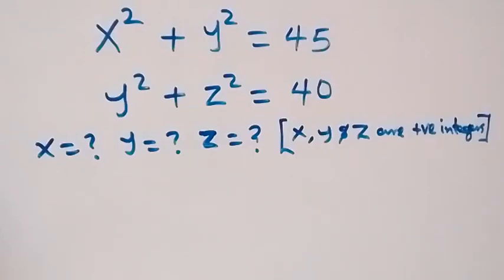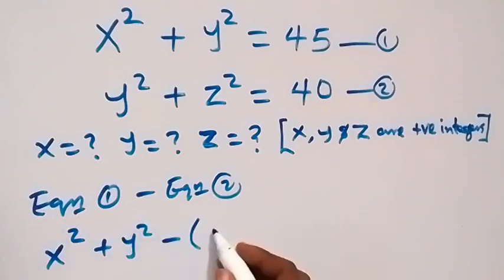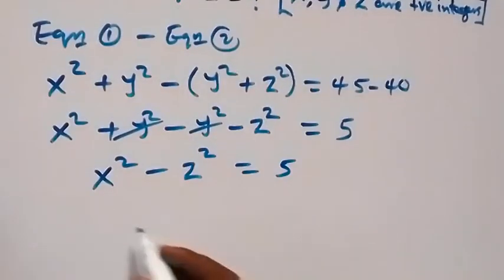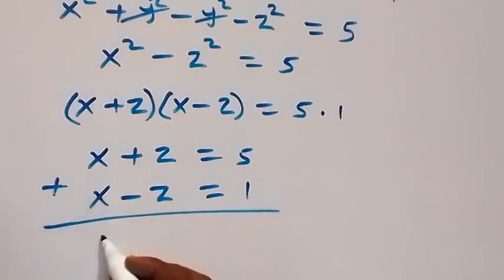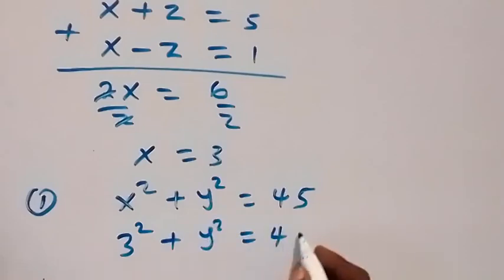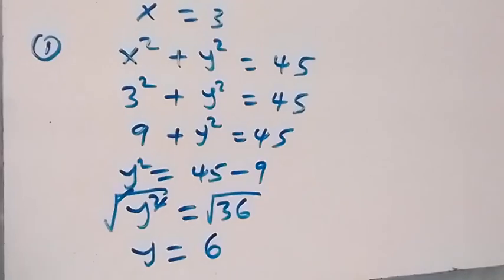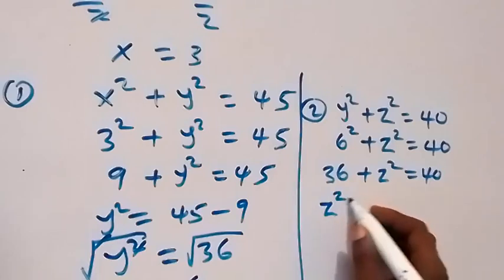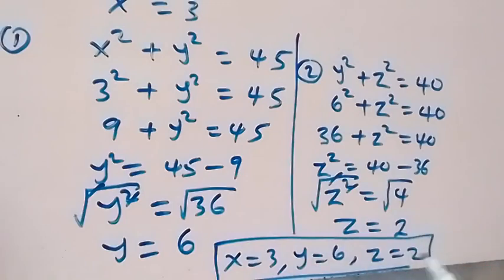Belarus | Math Olympiad | How to solve for X, Y and Z ?